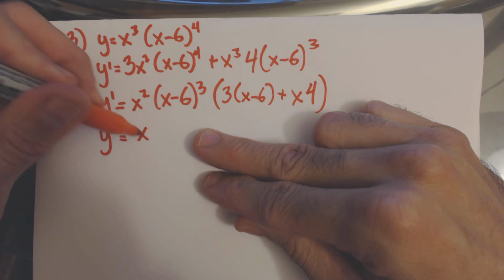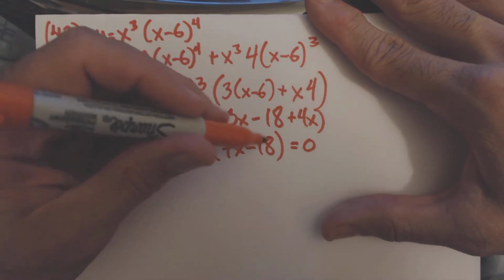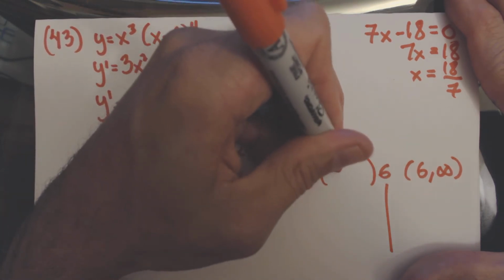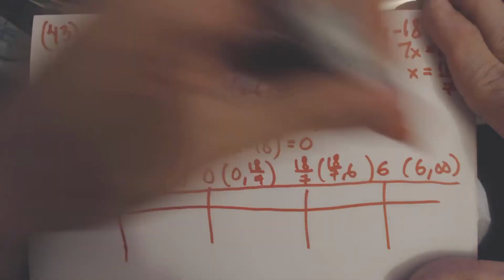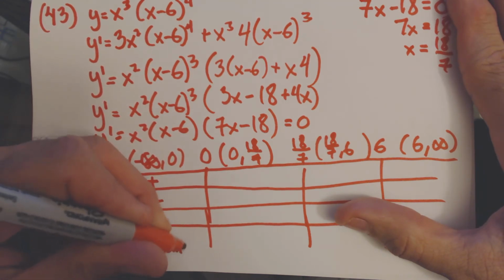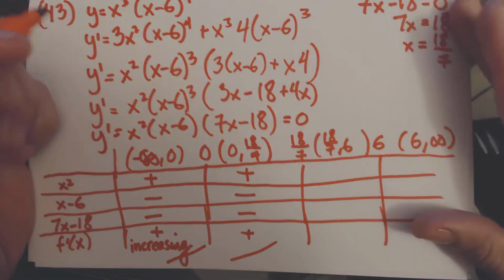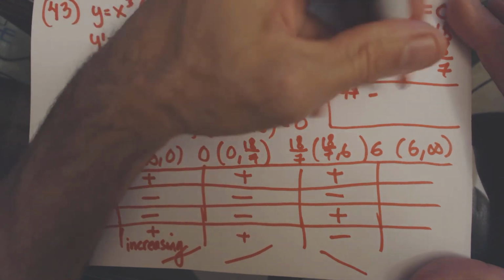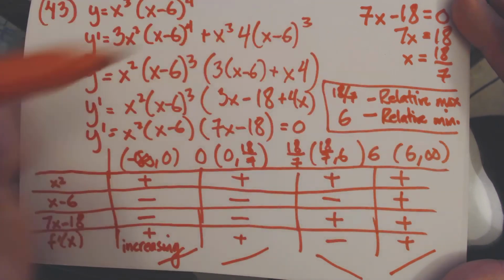Section 13 1 Problem 43